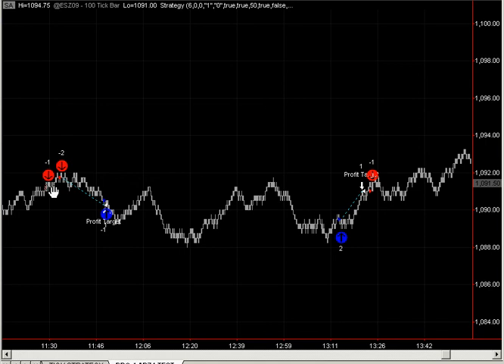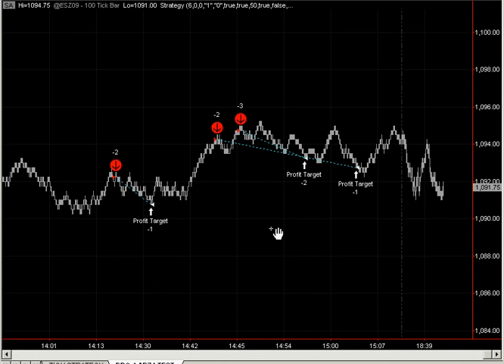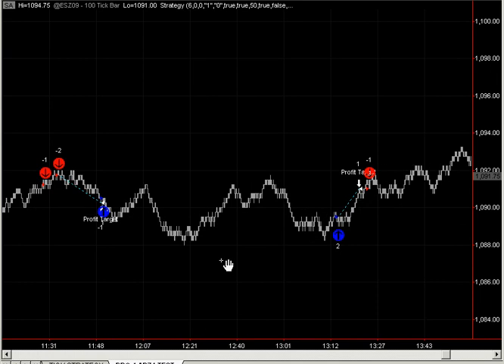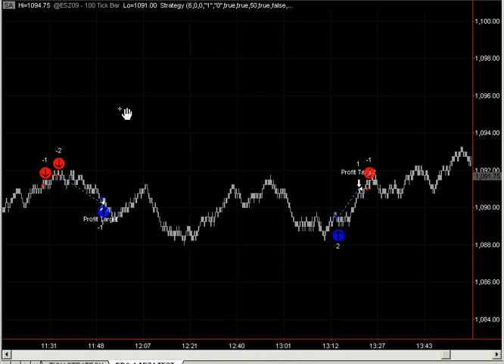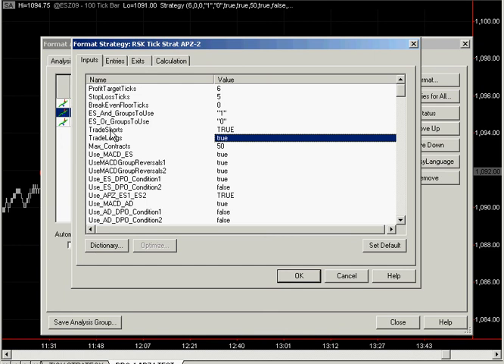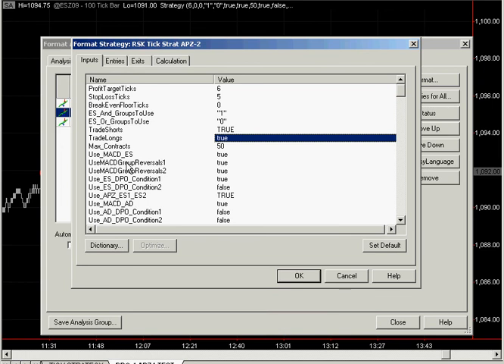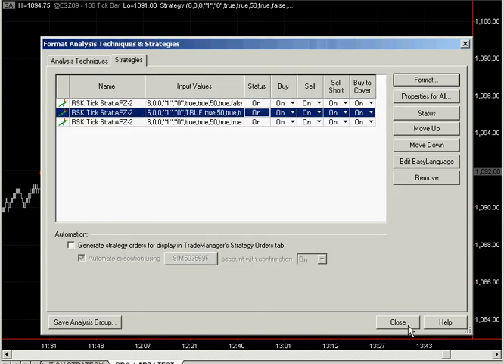E-Mini S&P 500 Day Trading Futures Using RSKsys 6 Tick Strategy Nov 19 2009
Profiting in a Sideways Market